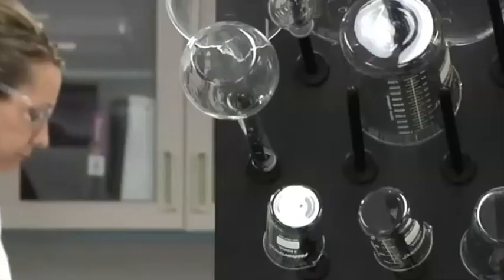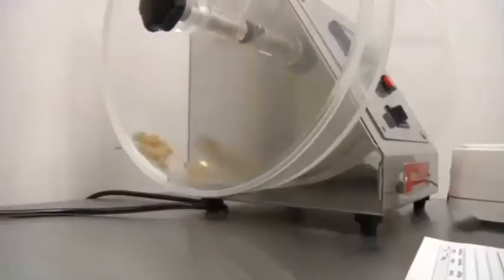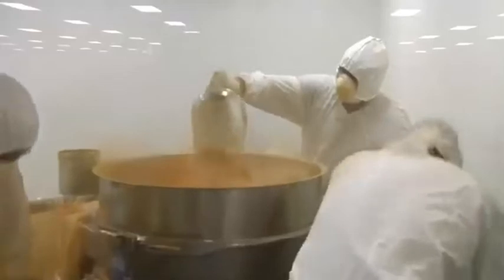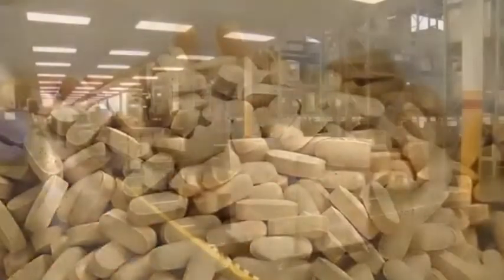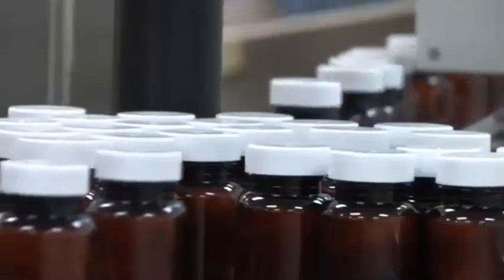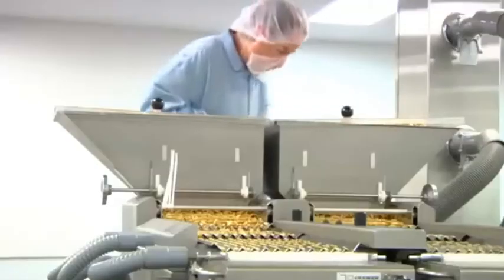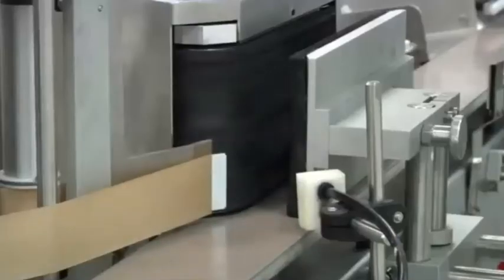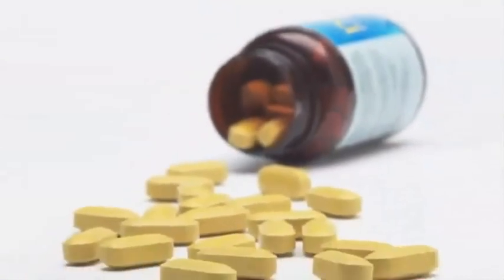How Protandim is Made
We specialize in a new science called Nutrigenomics; researching, testing, and creating products to address the biochemical effects of aging, with the ultimate goal of biohacking the human body to live longer – much, MUCH longer.

In plain English – we agree with leading researchers that extending human life is inevitable, but we believe in order to enjoy that increased lifespan, we need to lengthen our healthspan. This science doesn’t just help you feel good, it lets you enjoy life—which also helps you feel good.

We don't take antioxidants, WE MAKE THEM.

Learn how this patented product, with 31 published independent studies and only one pill a day, can switch on a pathway in your body that will produce one million antioxidants, per second every second!

And now,  YOU have the unique opportunity to be part of a growing market: Nutrigenomics.